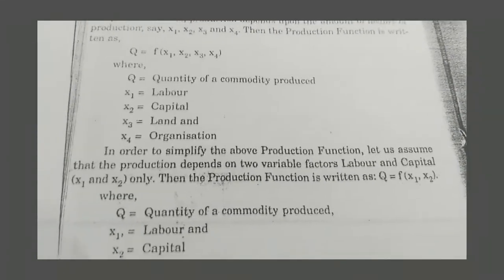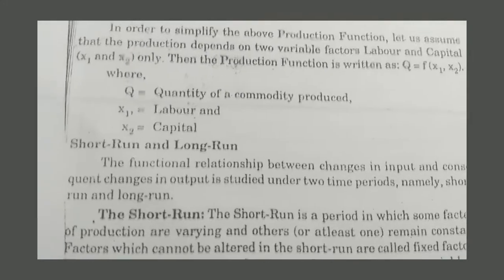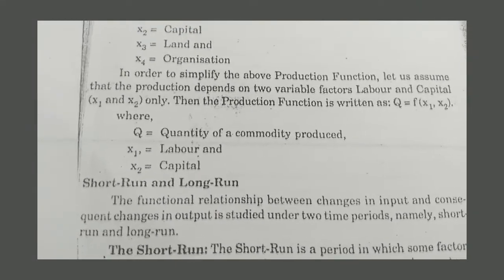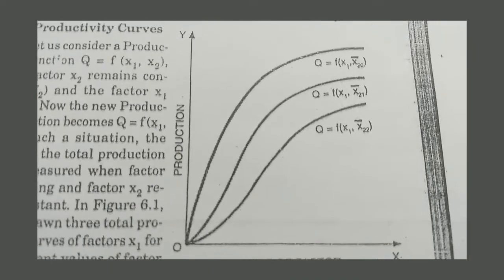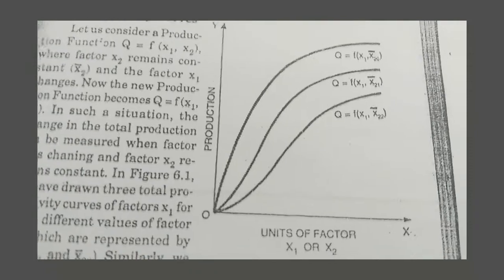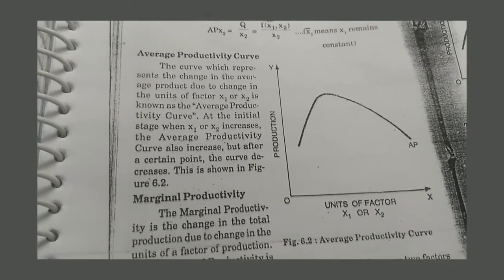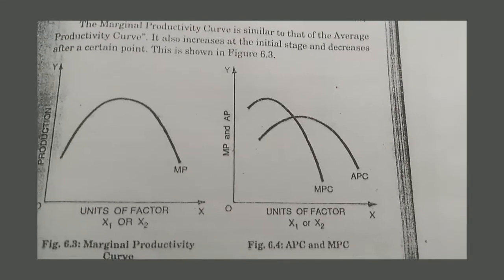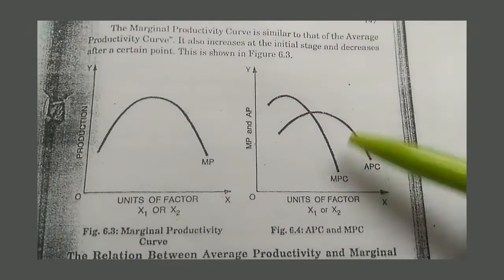Micro Economics - production function - Dr S MOHAMED NAZEER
Total Productivity,Average Productivity and Marginal Productivity